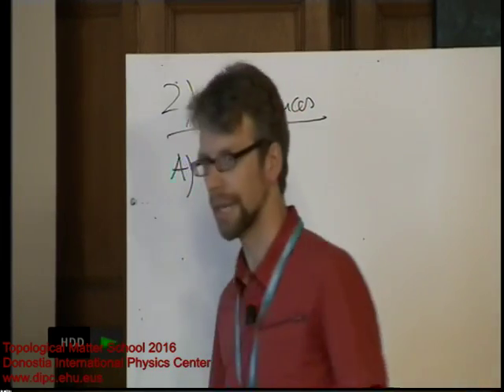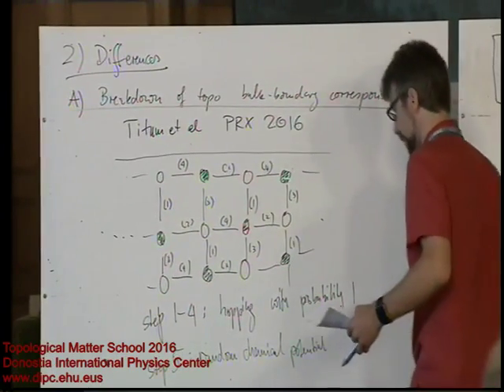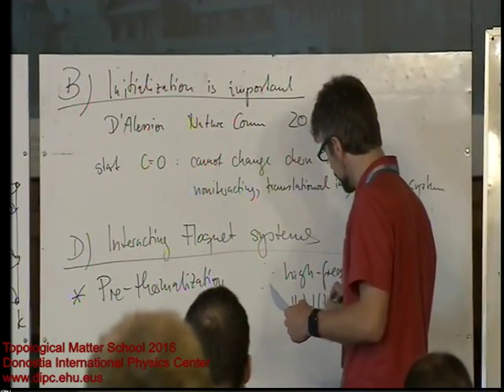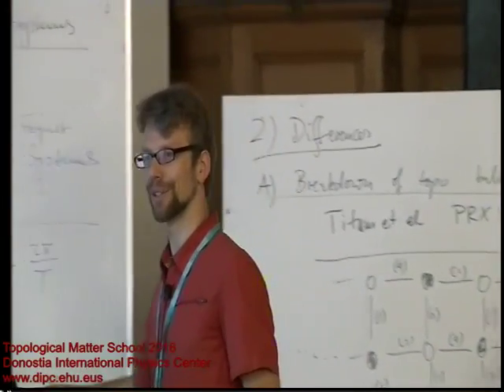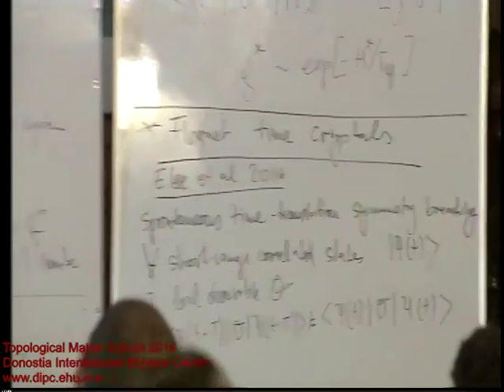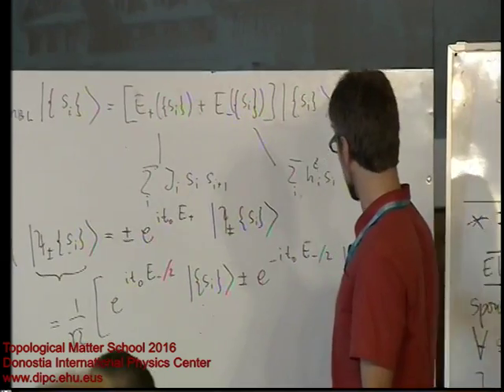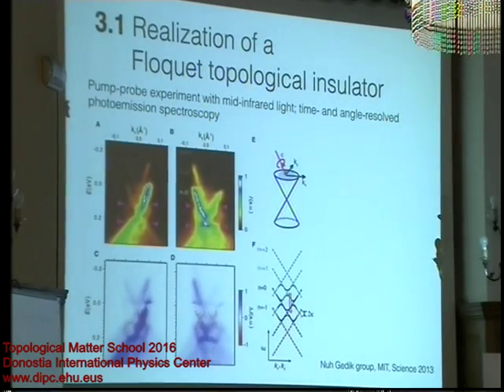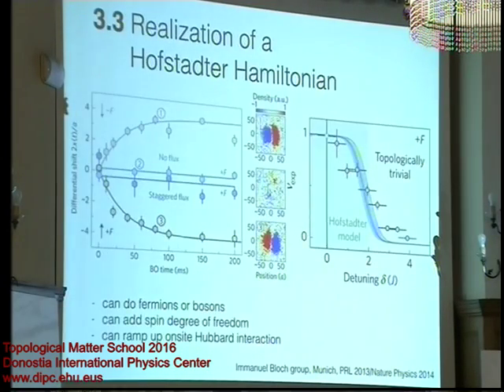TMS16 L6. Titus Neupert. Floquet TIs, part II